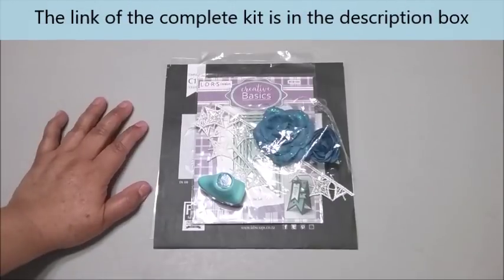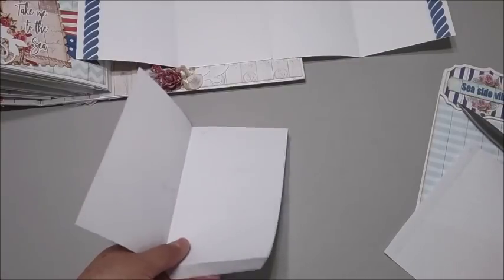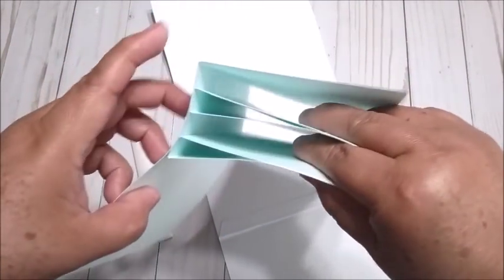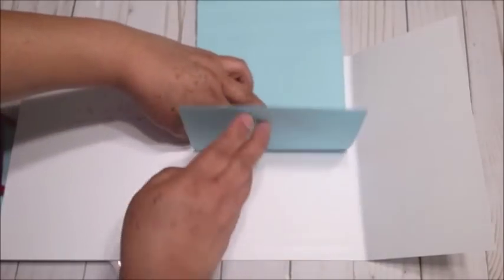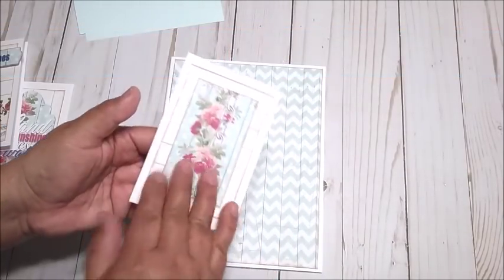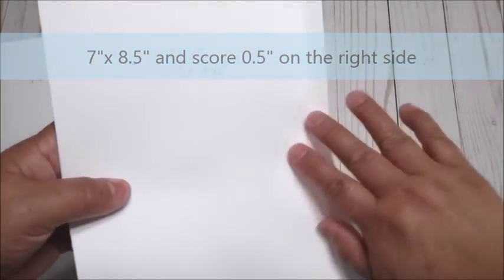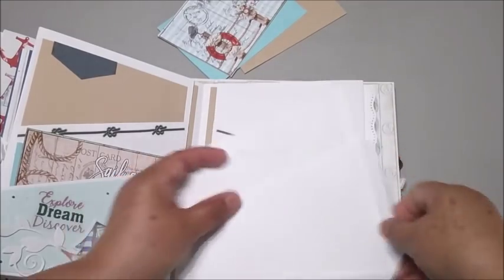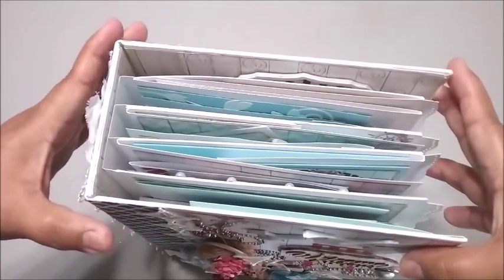Tutorial - All Aboard cardstock mini album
You can jump to any part of the video. See the titles and click on the time.
Materials   0:26
The Cover   2:15
Page 1   9:42
Page 2   19:02
Page 3   27:52
Page 4   38:54
Attaching the Cover   49:28
Cutting the Chipboard   50:36

Attention: Crafty City store is closed until July 15th. You can buy at anytime but your supplies will be shipped when the store is open.

(Bonus: You can make a Chipboard mini album using this kit. Tutorial coming soon!)